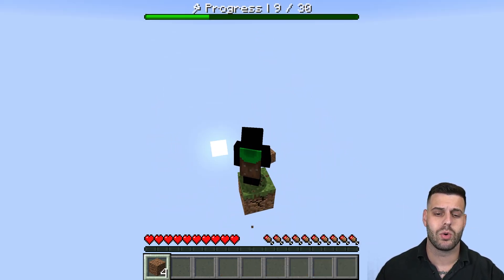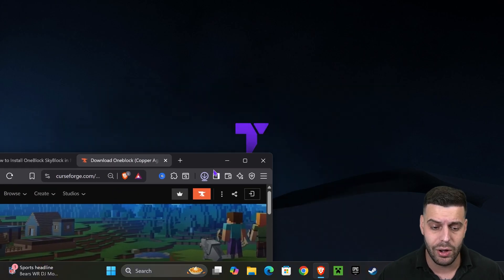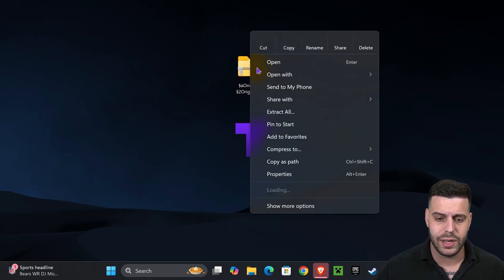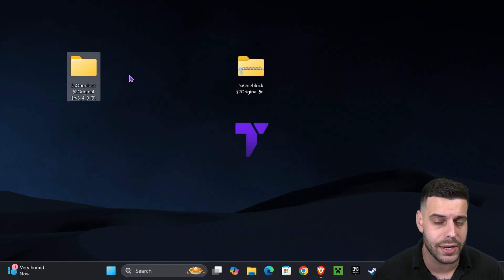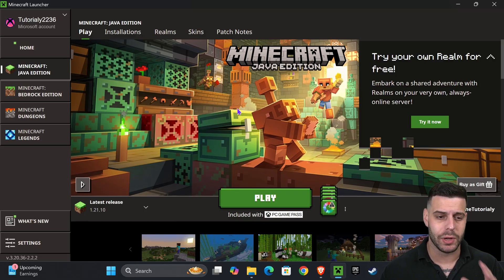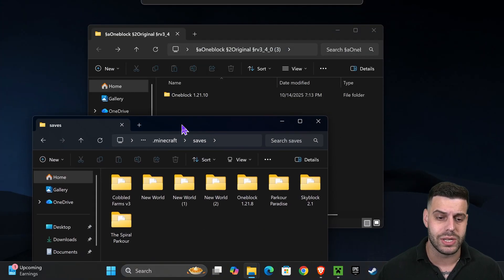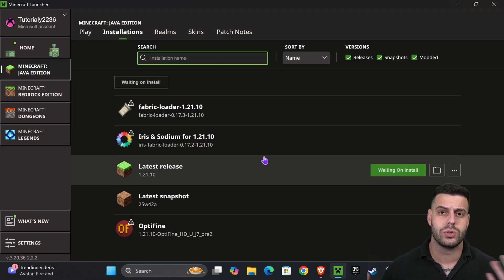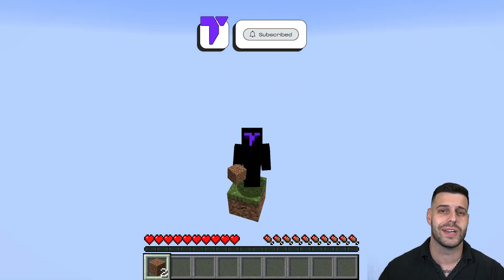How To Download & Play OneBlock Skyblock 1.21.10 for Minecraft - Get & Install Map (NO MODS)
(BEST) Learn how to download and play the popular Oneblock Skyblock for Minecraft 1.21.10.

💡 INFO 💡

Learn How to Download the OneBlock Original Skyblock for Minecraft 1.21.10 and how to install the OneBlock Original 1.21.10 Skyblock for Minecraft 1.21.10, using our easy guide, because a how to play oneblock original 1.21.10 skyblock guide for Minecraft 1.21.10 was needed.